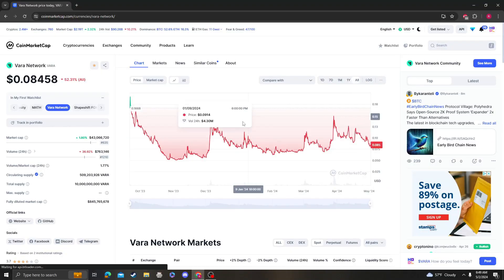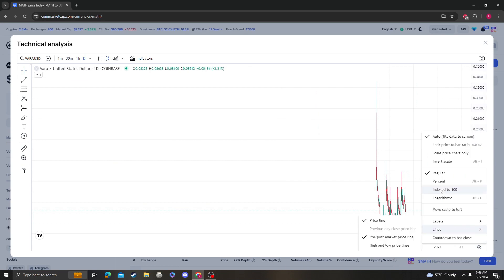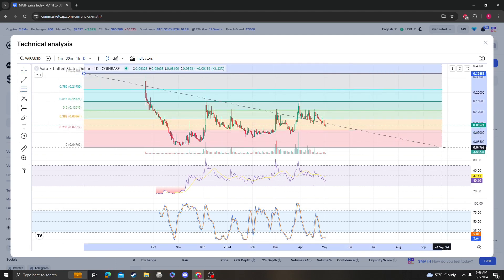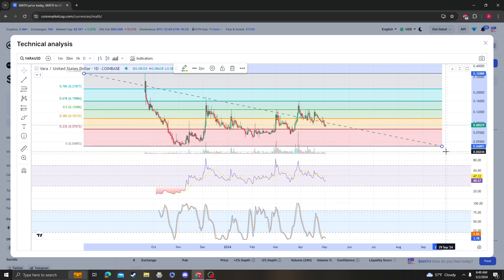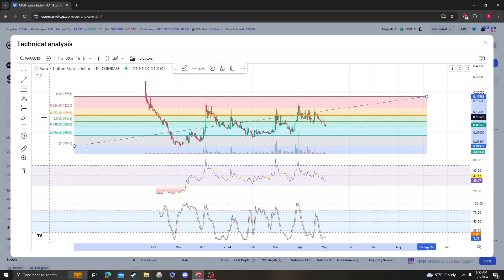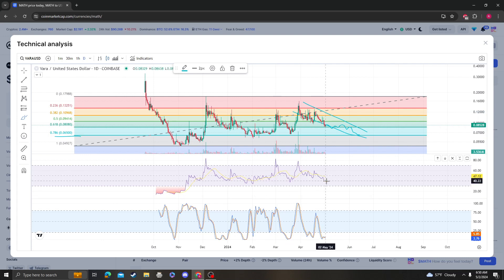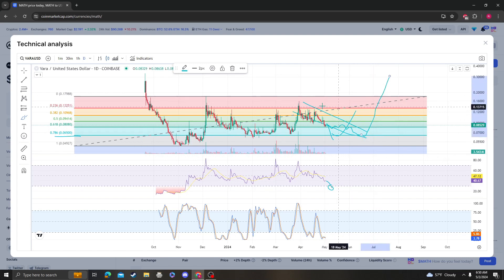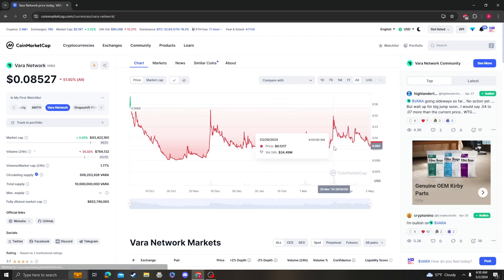VARA NETWORK VARA NEWS UPDATE, LISTINGS, TARGETS, PRICE PREDICTION AND ANALYSIS 05 02 2024